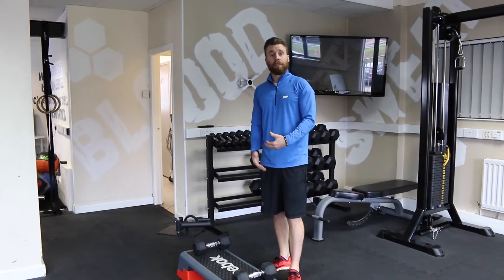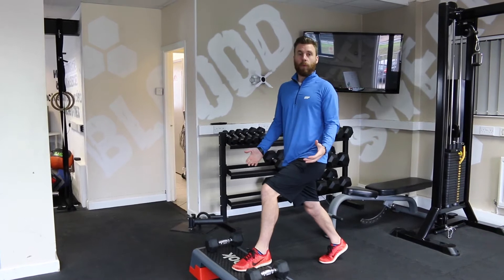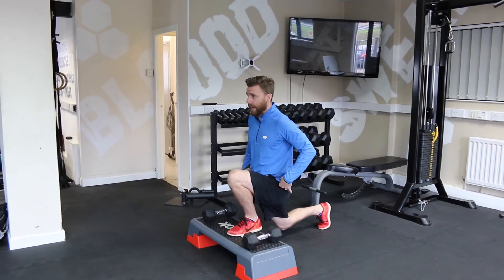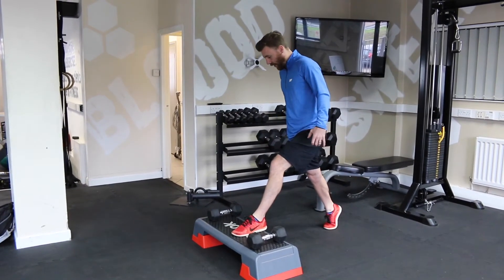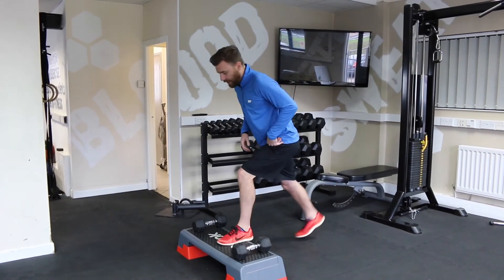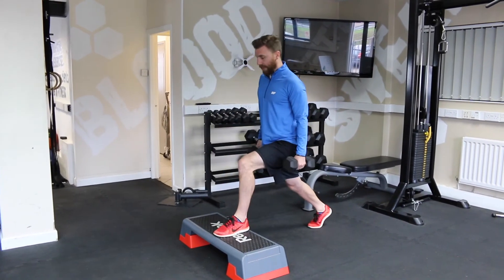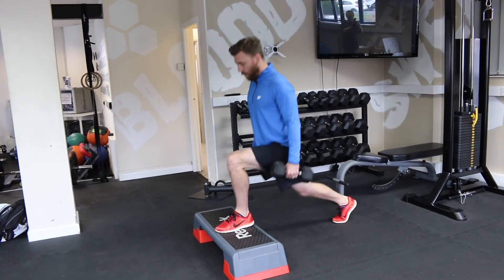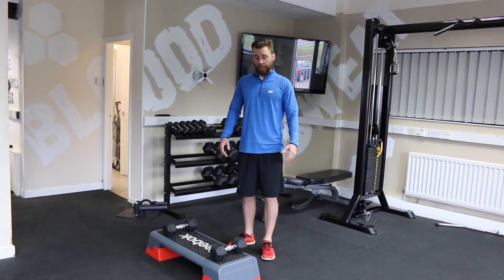front foot elevated split squat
The front foot elevated split squat is a great exercise for the hamstrings and glutes if you can do it correctly.
Firstly its a tough position to get into and also an even tougher movement to perform while keeping tension.
Try it out to get more development from your glutes and don't just squat.